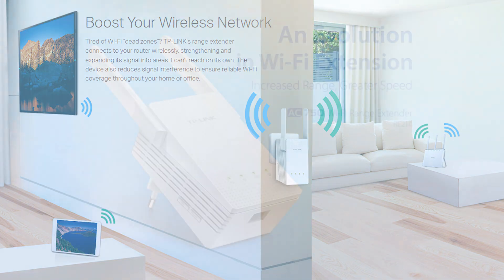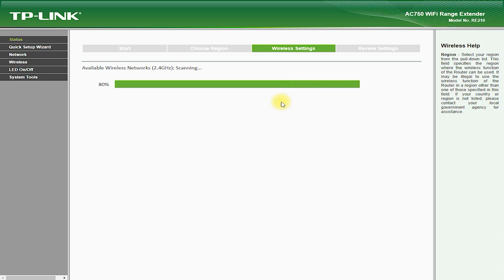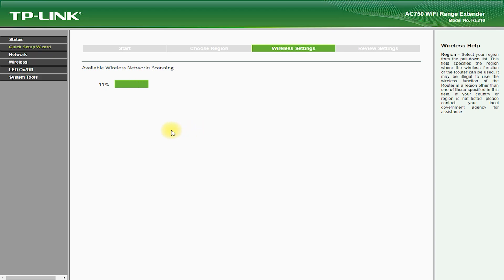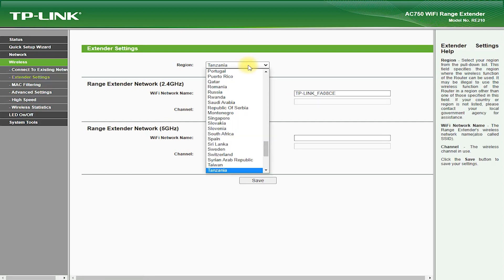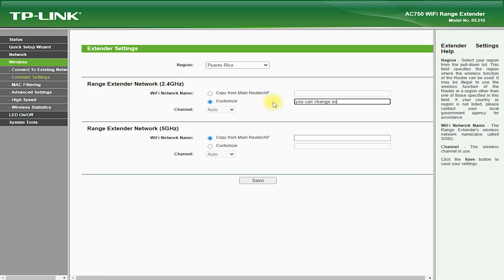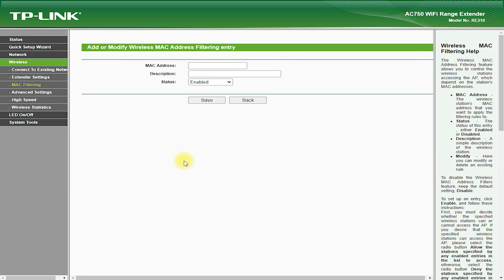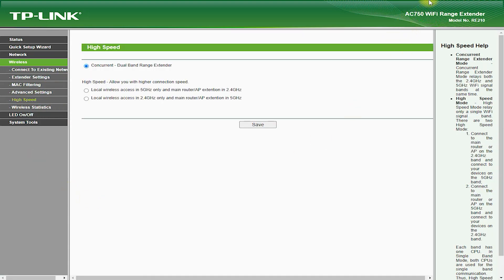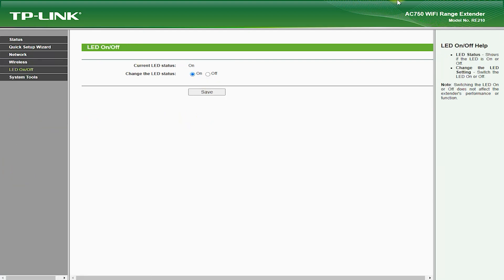How to Setup TP-LINK RE210 Range Extender | Boost Your Wi-Fi Signal with Ease!📶Enhance Wifi Coverage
Are you tired of dealing with Wi-Fi dead zones in your home or office? Look no further! In this step-by-step tutorial, we'll show you how to set up and configure the TP-LINK RE210 Range Extender to boost your Wi-Fi signal and eliminate those pesky connection issues.

This video covers:
📶 Unboxing and identifying the components of the TP-LINK RE210 Range Extender
🔌 Plugging in and positioning the range extender for optimal signal coverage
📱 Connecting your smartphone, tablet, or computer to the extender's network
🌐 Accessing the TP-LINK web interface to configure the device
🔄 Syncing the extender with your existing Wi-Fi network
🔒 Securing your extended network with a strong password
📊 Evaluating the signal strength and adjusting the extender's position if necessary

By the end of this video, you'll have all the knowledge you need to install and configure your TP-LINK RE210 Range Extender, enhancing your Wi-Fi coverage and improving your overall internet experience. So, say goodbye to buffering and dropped connections, and get ready for a seamless Wi-Fi experience!